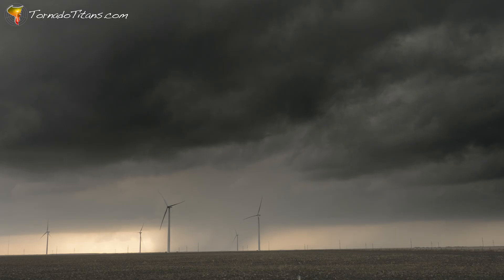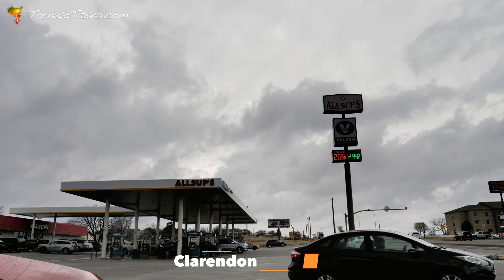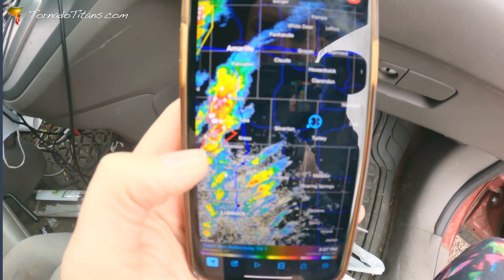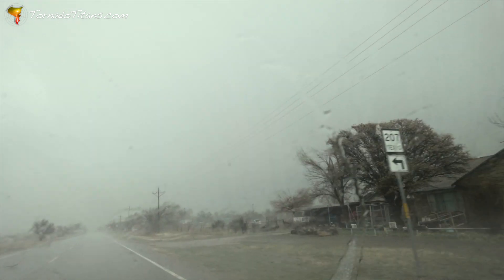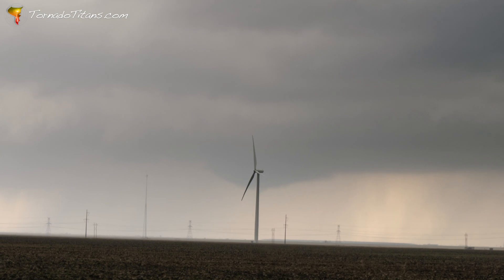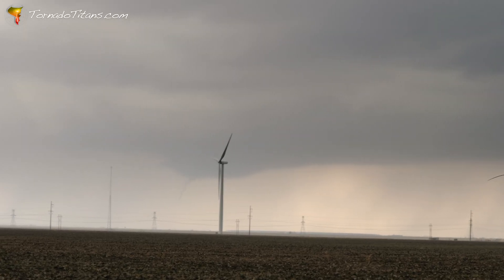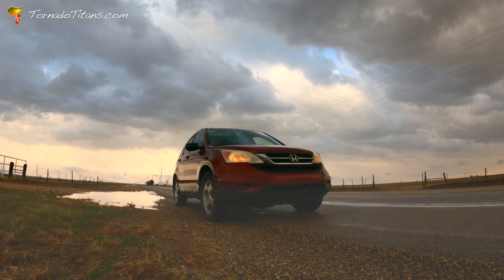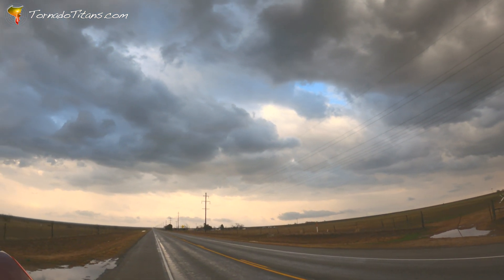Low CAPE/High Shear rocketships in the Texas Panhandle with a side of twisters! (3/13/21)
Heading into 2021, I felt so much uncertainty about the prospect of making a full storm chase season happen again. I had largely taken 2019 off due to some extreme burnout after a (successful) stint doing storms on TV. I wanted to chase again in 2020 but my job situation was complicated by the uncertainties of the pandemic.

So as we moved into 2021, I was certain I was going to chase again. I love storms. I love weather. I love the thrills of chasing. But how much? What would this look like now traveling from just outside of the Plains to chase my old stomping grounds? I WASN'T SURE!

Before I could get too far down the road of extreme introspection about all of this, mother nature decided it was just time to chase.

A big storm system was set to emerge onto the Plains in mid-March with an associated unseasonably high risk of tornadoes. This weekend setup was one I knew I had to give a shot to, despite the fact that storms were certainly going to be pretty ugly and fast-moving.

So with a lot of uncertainties, I left my new home of Albuquerque, New Mexico, for the Texas Panhandle. These low CAPE, high shear rocketships were calling my name and it was time to get back in the game.

0:00 - Intro
0:33 - Choosing the right storm
1:55 - Stranded by hail
2:31 - Making the move south
2:51 - Distant storm views
4:35 - Potential distant tornado
5:09 - Bowl lowering
5:33 - Brief tornado
6:06 - Transition to HP
6:44 - HP monster
7:32 - Bye-bye rocketship storm
7:42 - Chase day wrap up